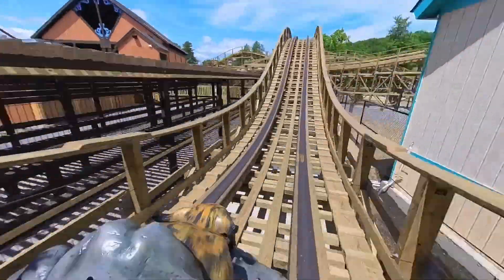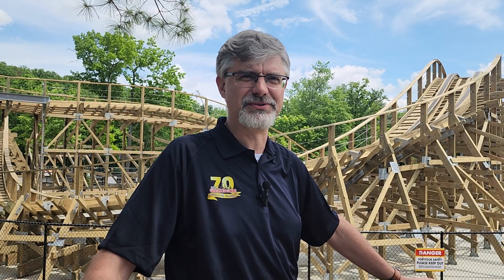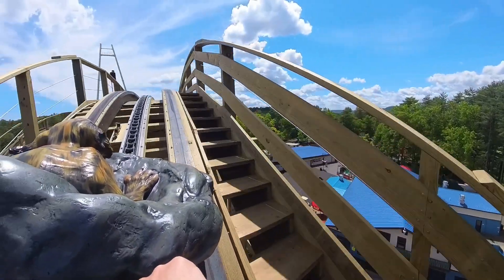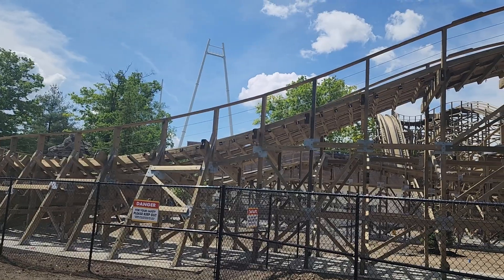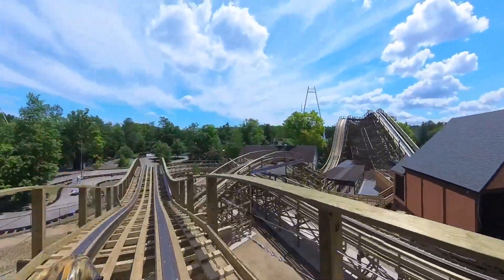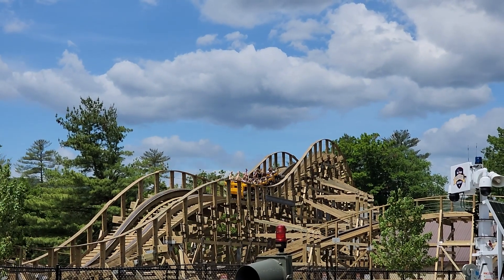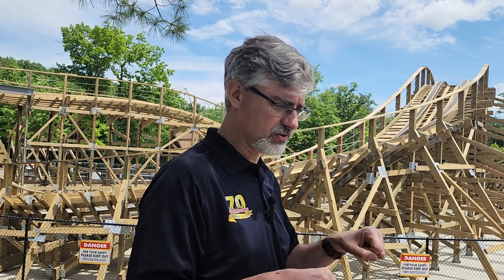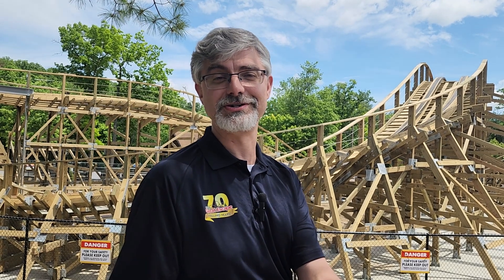Roller Coaster Engineering Innovation on North America's Only New Wooden Roller Coaster in 2024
LAKE GEORGE, N.Y. – In 2024, Six Flags Great Escape debuted the Bobcat, one of only three new wooden roller coasters opening this year. The Bobcat, crafted by the Gravity Group, is North America's sole new wooden coaster.

Korey Kiepert, a seasoned engineer with The Gravity Group, reflected on the project. "Every project is a different process and a little bit unique," he said. The journey to complete the Bobcat was long and demanding. "I worked over Christmas, New Year's, nonstop on this," Kiepert shared.

The Bobcat is the first ride with a 100% prefabricated track. "It's like an erector set or Lego set," Kiepert explained, adding that it delivers a perfect wooden track system. "We really wanted to do something that stayed tried and true to the wooden coaster. Wooden roller coasters out of wood, but just make them better. It's our smoothest roller coaster."

Kiepert hopes the Bobcat's success will inspire other parks. "I think it's a testament to what you can do with wood," he said, emphasizing the safety and efficiency of the prefabricated system. "It's a safer system as well."

The Bobcat promises a load of fun for riders. "It's just overflowing with fun," Kiepert said. He highlighted that the coaster is family-friendly. "I'm six foot six and can sit in this train with young kids. It's fun for everyone."
Kiepert reminisced about his college days when he enjoyed various coasters, which shaped his passion. "Most people at our company work there because they love rides, especially wooden roller coasters."

The Bobcat's innovative design and dedication to tradition mark a significant milestone for wooden roller coasters. "We think the future of wooden roller coasters is actually wood," Kiepert concluded.

Founded in 1978, American Coaster Enthusiasts (ACE) is a nonprofit organization of more than 7000 members from 16 countries.